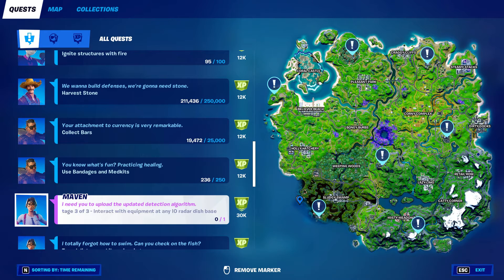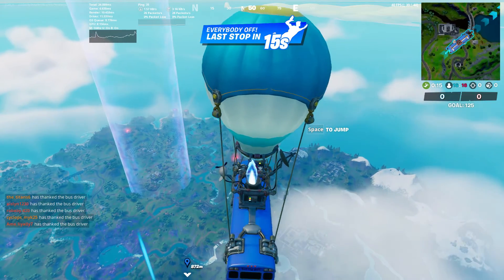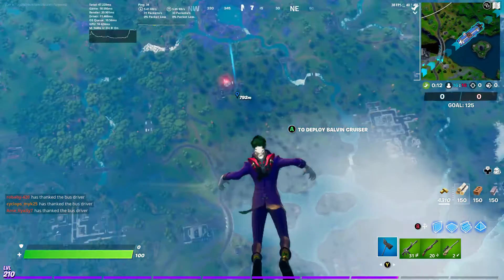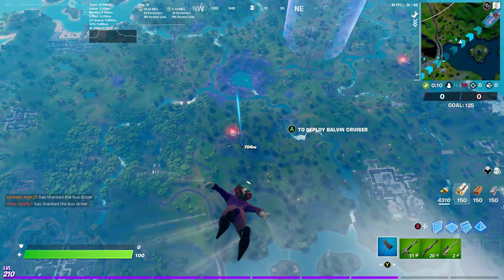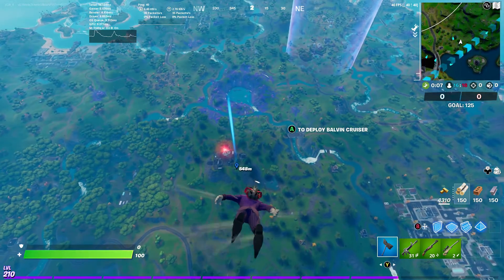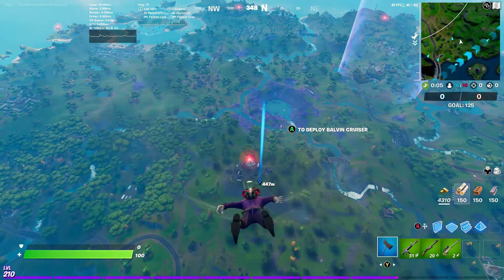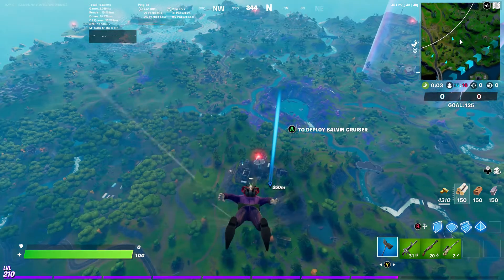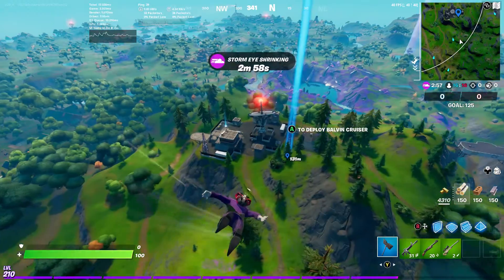Interact with equipment at any IO radar dish base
This is stage 3 of 3 and the last of the hard challenges to get that xp.
season 7 ends sept 12 at 4 pm eastern which if you miss i will run live.
Season 8 i am giving out 5 battle passes so make sure you and your friends join me on fortnite so i can gift you.

SUPPORT A CREATOR CODE: JGW4

(Free V Buck Card to anyone that joins. More the higher the level)

Need help I can help on Fiverr

Live everyday on
Youtube Live Stream @ 7 pm Eastern

Social Media sites:

PS4: TTv_JGW4                            Facebook: Joke
Fortnite Epic Name: JGW_4       YouTube: JGW4
Xbox: JGW4                                   Snap Chat: JGW430

@Fortnite Fortnite # Fortnite Chapter 2 Season 7 Fortnite Live Stream
JGW4 Interact with equipment at any IO radar dish base